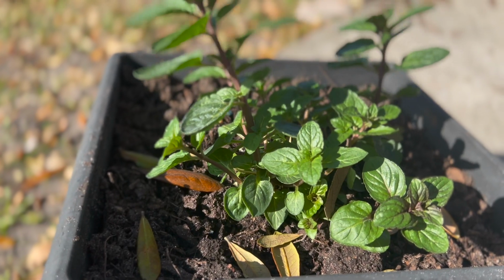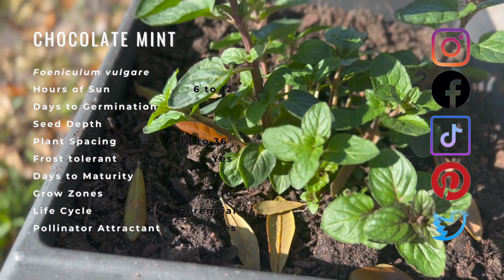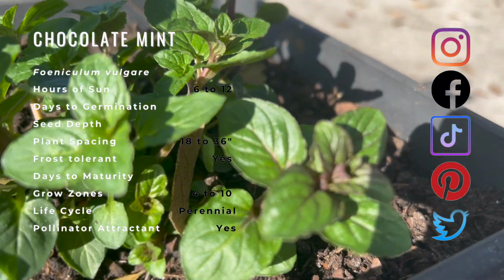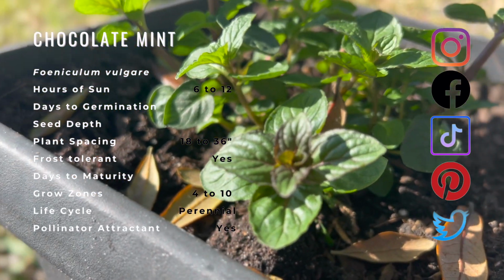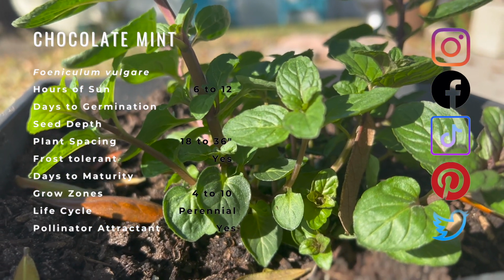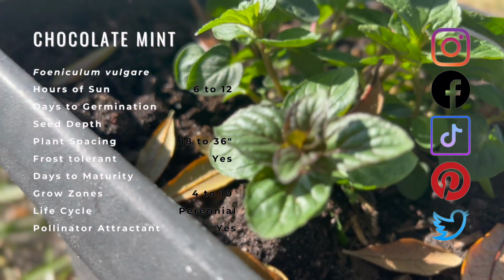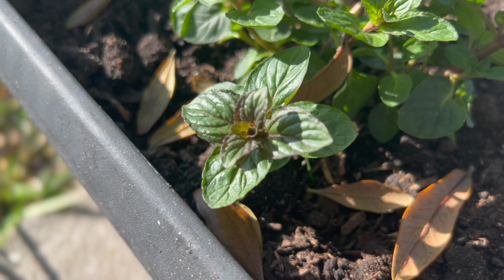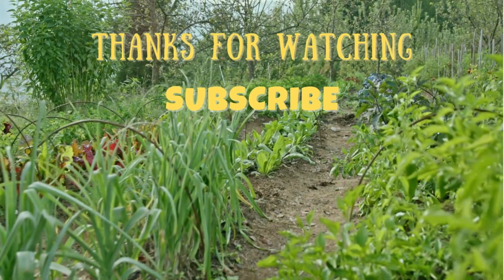HOW TO GROW CHOCOLATE MINT, tips, history, companion planting (Mentha x piperita)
This is a consolidated informational video on growing chocolate mint. This video contains history, growing preferences and attributes about chocolate mint growing. Here is quick summary on what I am going to cover in this video:

Latin Name: Mentha x piperita 'Chocolate Mint' (This is a hybrid cultivar)
Sun: Full sun to partial shade (prefers at least 5-6 hours of direct sunlight daily)
Germination: 10-14 days
Seed Depth: ¼ inch
Plant Spacing: 18-24 inches (chocolate mint tends to spread vigorously)
Maturity: 60-70 days (for usable foliage)
Height: 18-36 inches
Frost Tolerance: Moderate (established plants can tolerate light freezes)
Life Cycle: Perennial (often treated as annual in colder climates)
Bee Attractant: Yes (attractive to bees and other pollinators)
Hardiness Zones: 4-8 (may require winter protection in colder zones)
Additional Notes:

Chocolate mint is a sterile hybrid, meaning it does not produce seeds and must be propagated through stem cuttings or division.
The chocolate scent comes from a low concentration of the chemical methyl salicylate, which is also present in chocolate.
Chocolate mint's flavor is a unique blend of mint and a subtle chocolatey hint.
It is a versatile herb, used in teas, desserts, cocktails, and even some savory dishes.